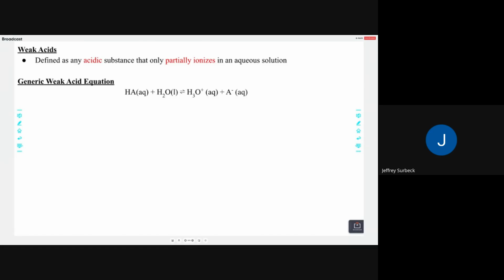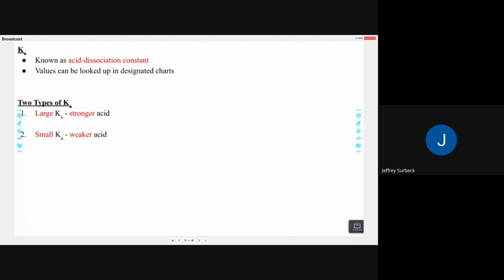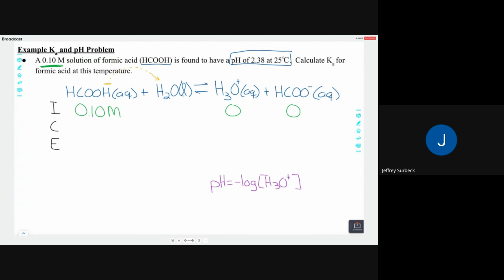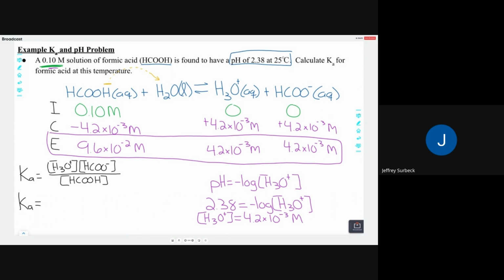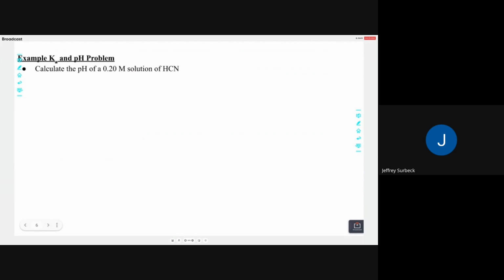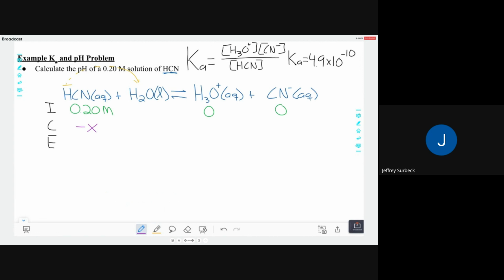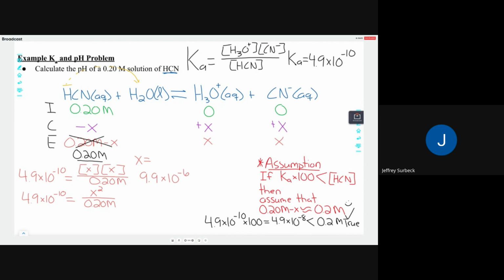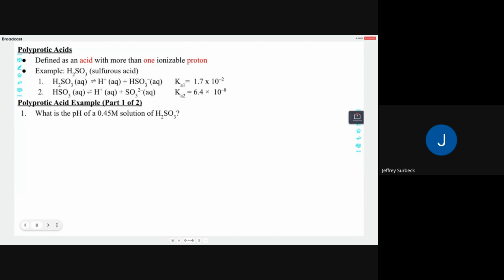Day 3 (Part 1 of 2) Acid-Base Part 1 Unit Notes (AP Chemistry - Power Point Version)